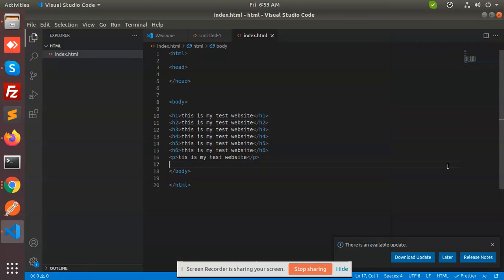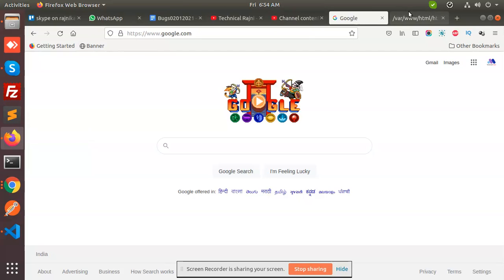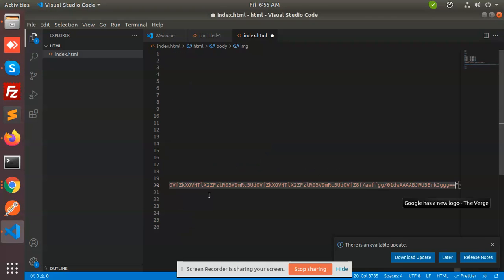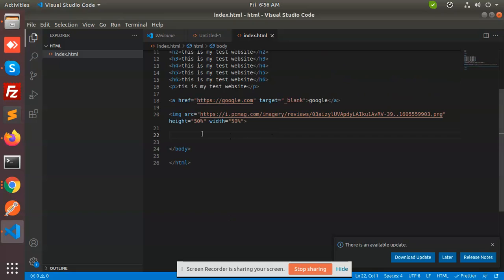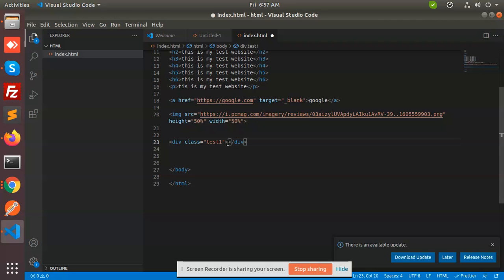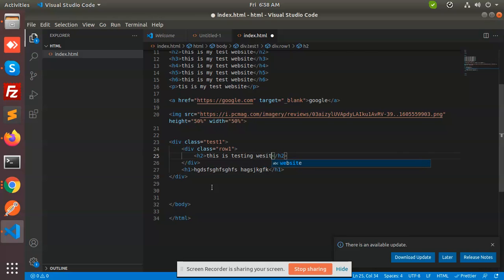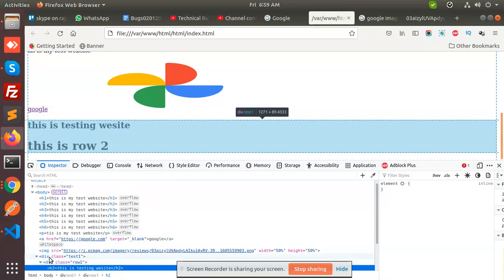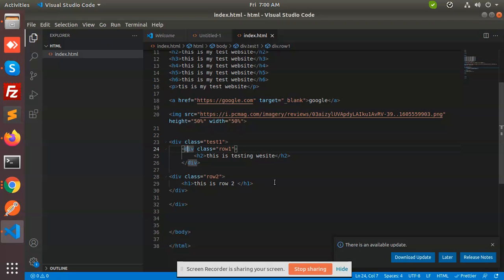HTML Attributes tutorial #2